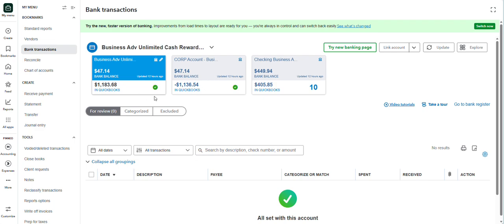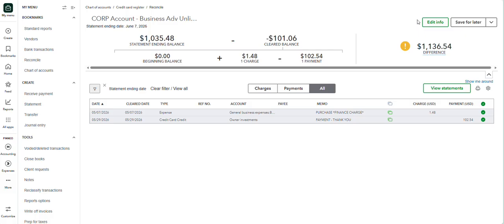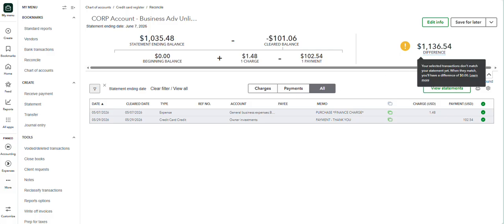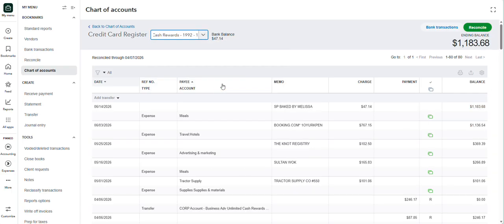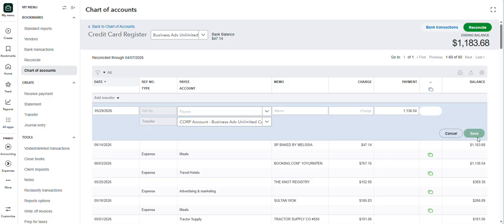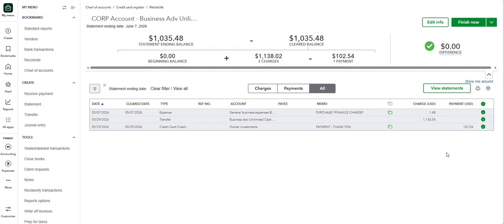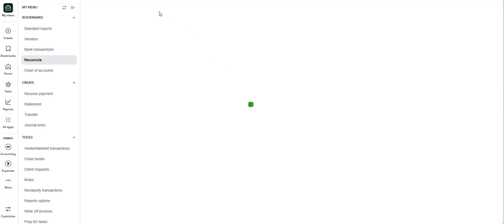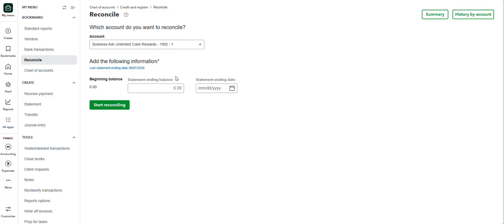Reconciling Parent Child Credit Cards in QuickBooks Online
Struggling to reconcile parent and child credit card accounts in QuickBooks Online? In this step-by-step tutorial, I'll show you how to properly set up, record transactions, and reconcile parent and sub-credit card accounts to keep your books accurate and your financial reports clean.

In this video, you'll learn:

✅ How parent and child credit card accounts work

✅ How to set up parent and sub-accounts in QuickBooks Online

✅ How to record credit card charges correctly

✅ How to record credit card payments and transfers

✅ How to reconcile parent and child accounts without creating differences

✅ Common mistakes that cause reconciliation issues

✅ Best practices used by professional bookkeepers

This process works for Bank of America, Chase, Capital One, American Express, and most credit card issuers that provide employee or sub-card accounts.

Whether you're a small business owner, bookkeeper, accountant, or QuickBooks user, this tutorial will help you avoid common reconciliation errors and keep your books audit-ready.

Need help with bookkeeping, QuickBooks cleanup, payroll, sales tax, or tax planning?